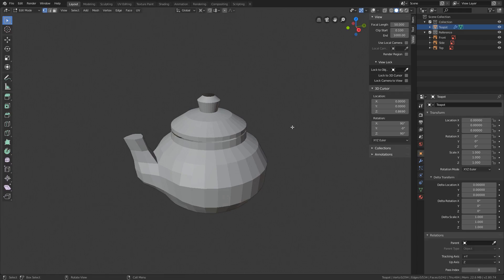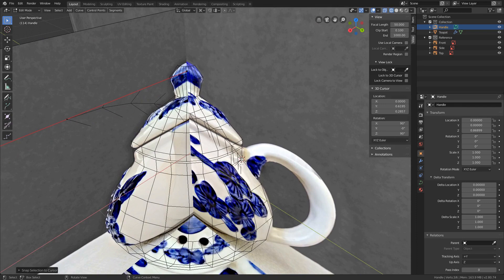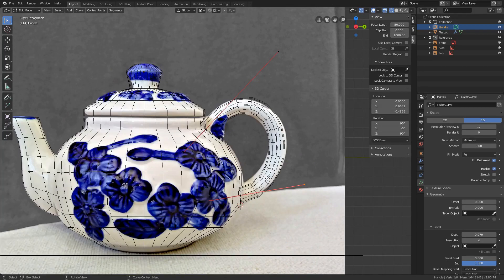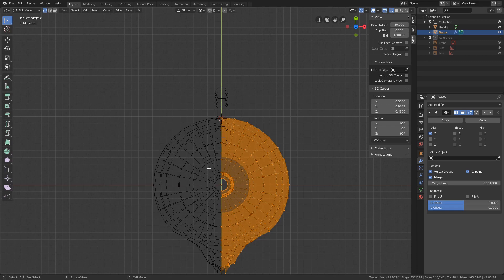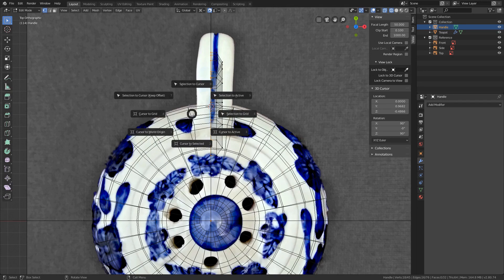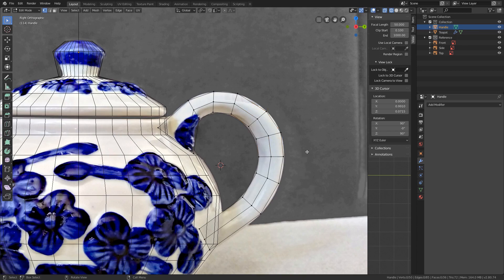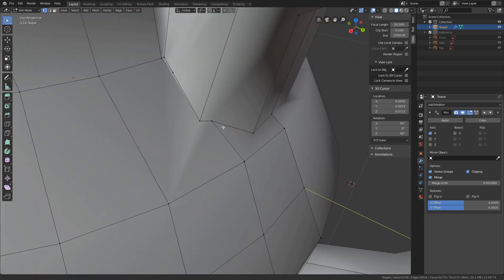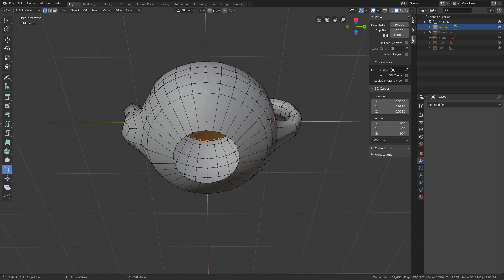Blender 2.8 - Curve Modeling & Merge Objects (Beginners Crash Course)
Blender 2.8 Beginners Crash Course - Part 5

Getting started with modeling using curves and merging objects in Blender 2.8.